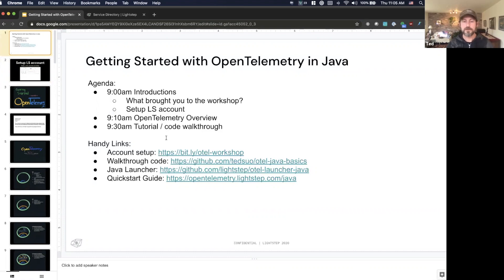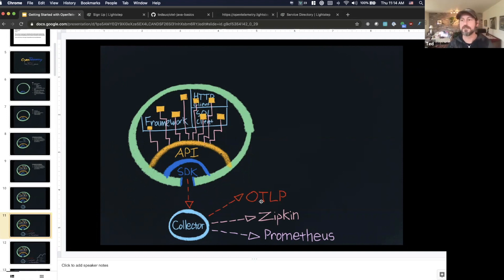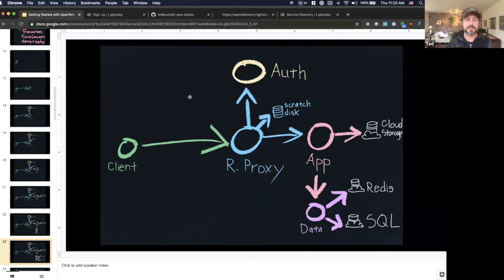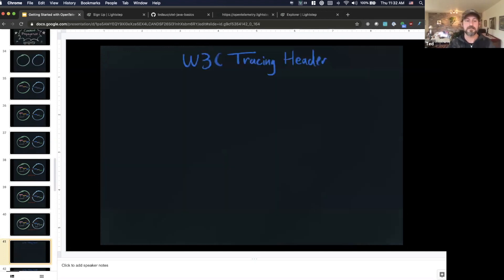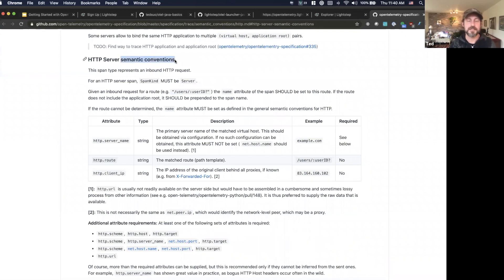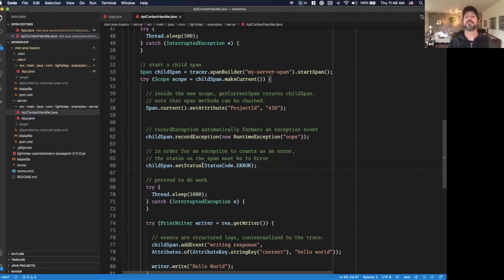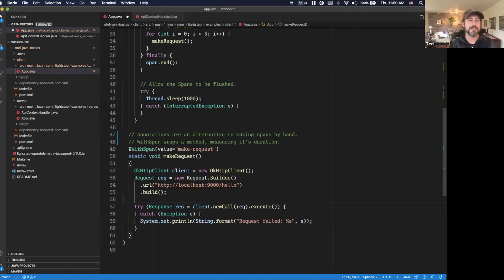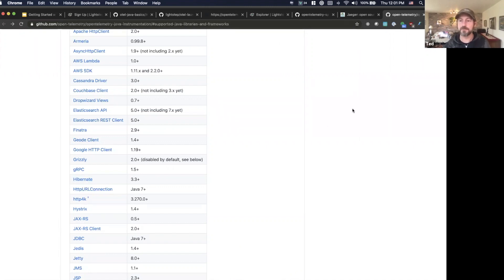OpenTelemetry Deep Dive: Java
OpenTelemetry is an open source framework that provides a single set of APIs, libraries, and instrumentation resources to capture distributed traces and metrics from your applications. This workshop is structured to help your organization successfully deliver value from distributed tracing. Content covered in this session includes:

A brief history of OpenTelemetry and distributed tracing
- How to get instrumented with OpenTelemetry in under 10 minutes in Java
- Common distributed tracing use cases and why they are the foundation for observability
- Best practices and common pitfalls for distributed tracing
- How to prepare to roll out OpenTelemetry across your organization